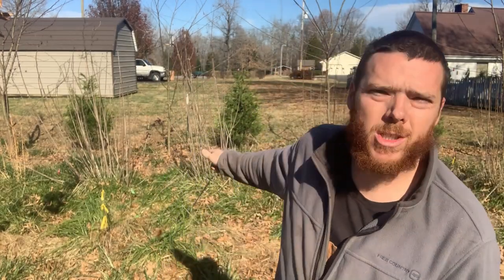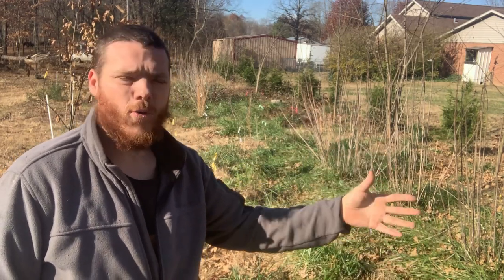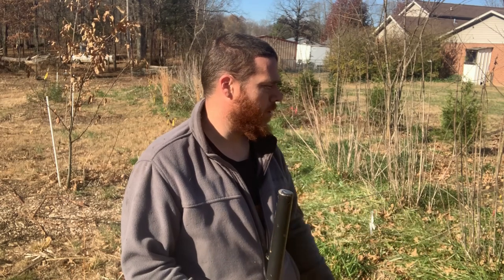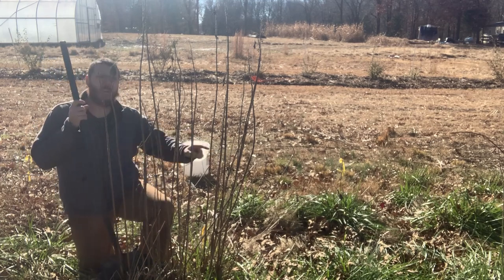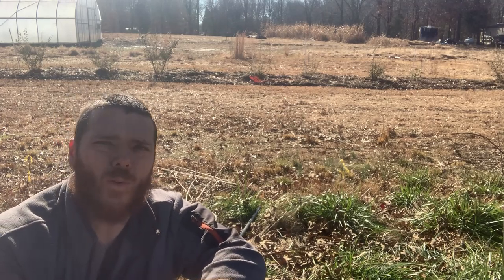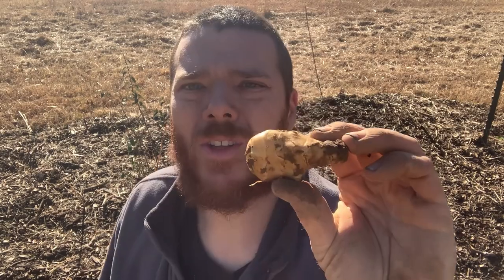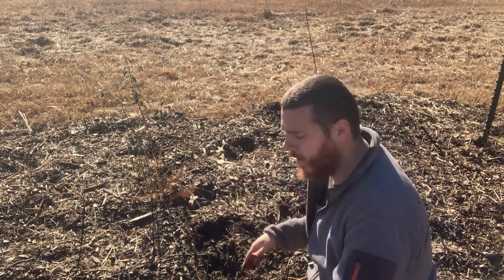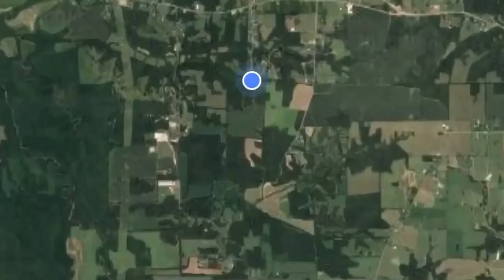Gonna Have TWENTY TIMES As Many Jerusalem Artichokes (Sunchokes)!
I am harvesting and replanting my Jerusalem artichokes. Gonna have twenty times as many sunchokes as I planted!